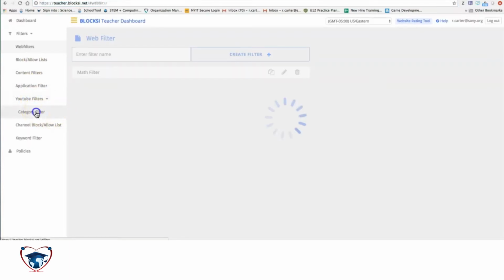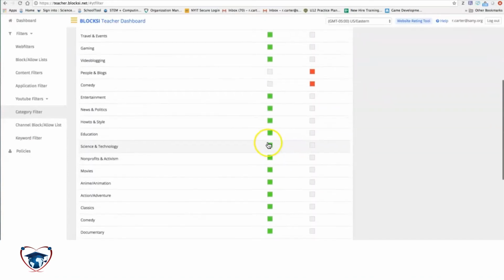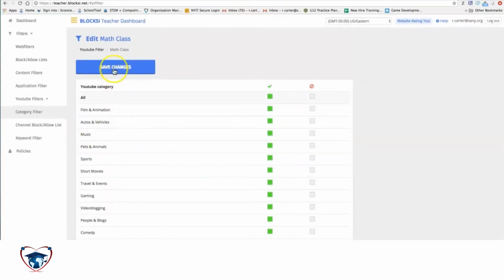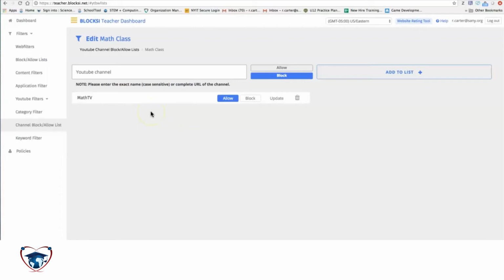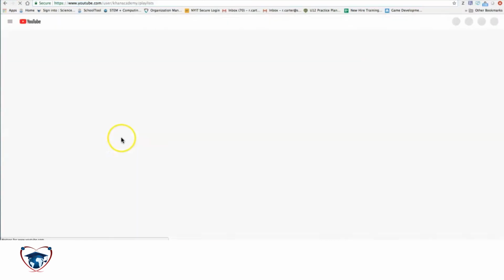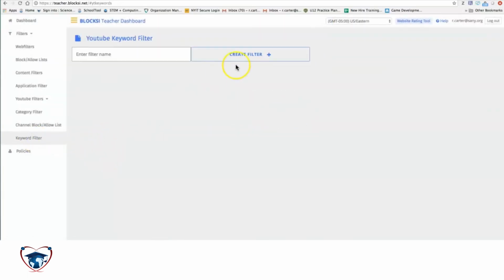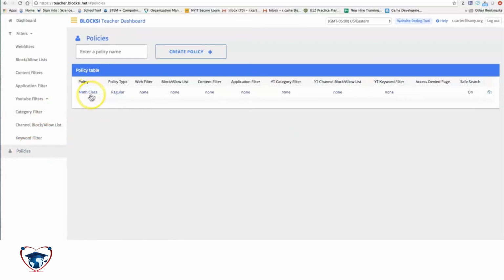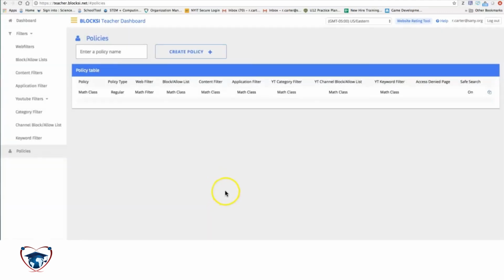Creating Policies Part II on Blocksi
Blocksi is a cloud content filtering and classroom management system for G Suite managed Chromebooks. Featuring the admin, teacher and parent dashboard with geolocation to filter content both in and out of school and smart analytics to find cyber-bullying and any other misbehaviours of interest.